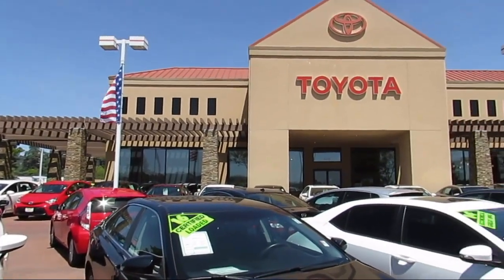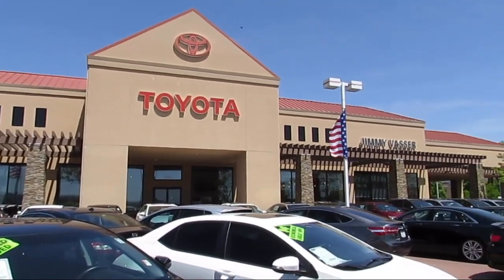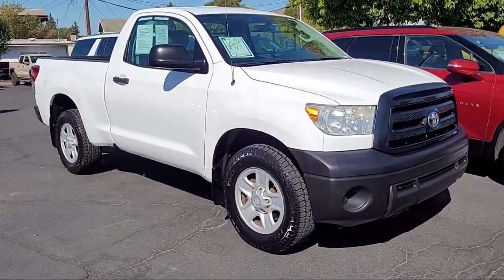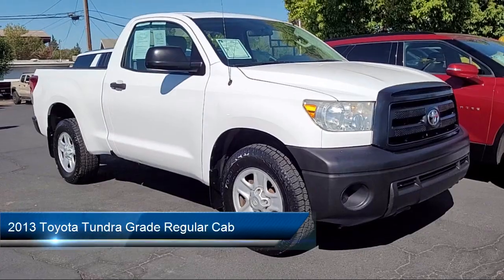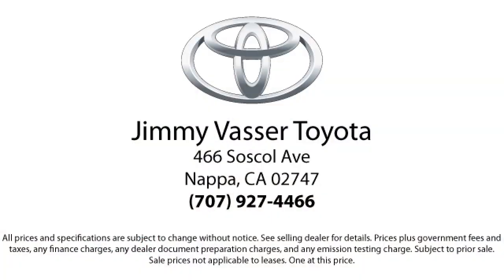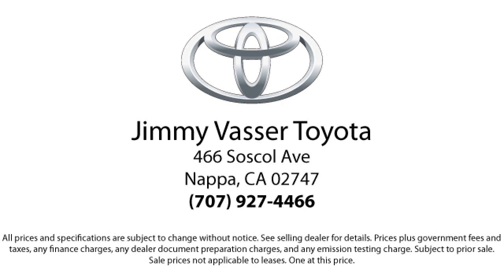2013 Toyota Tundra Grade Regular Cab Napa Vallejo Fairfield Petaluma Santa Rosa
2013 Toyota Tundra Grade Regular Cab Stock Number: CL9096B Vin:5TFJU5F12DX004862.